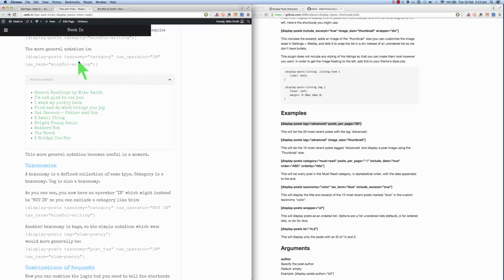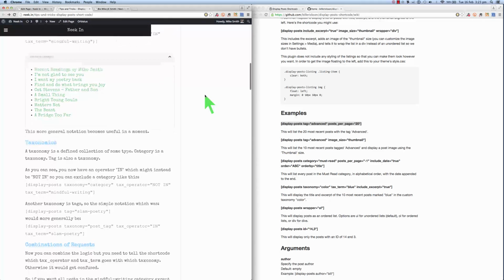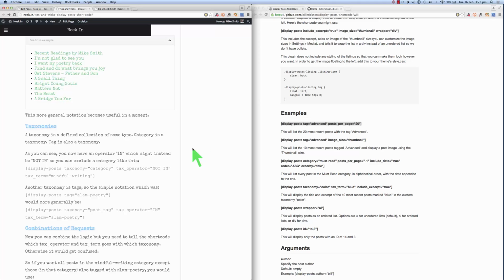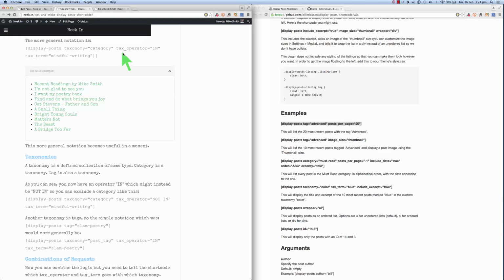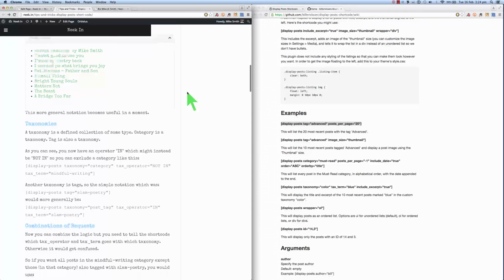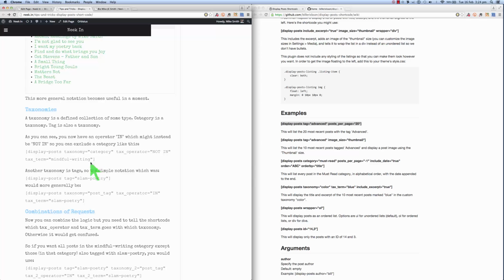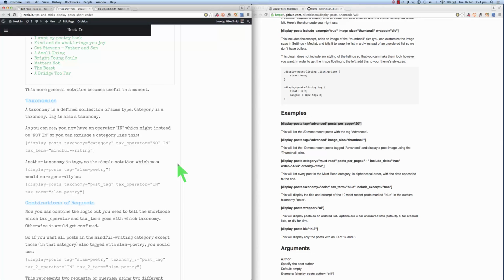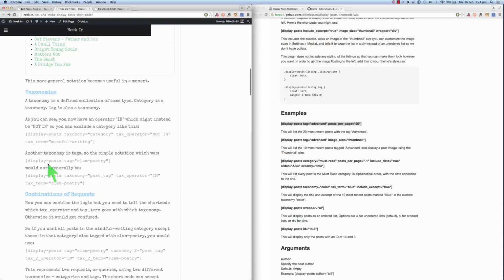05 of 12 - Display Posts Shortcode - How To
This series of videos describes how to use the excellent WordPress plugin Display Posts Shortcode, covering:
 - why you probably need this plugin
 - the basic and general notation
 - advanced usage of the general notation
 - use with custom taxonomies
 - styling the appearance with CSS
 - applying different styling to different lists
 - combination with a membership plugin (s2member)
 - further reading